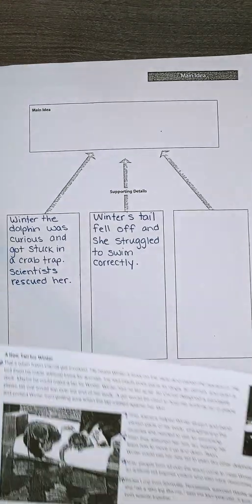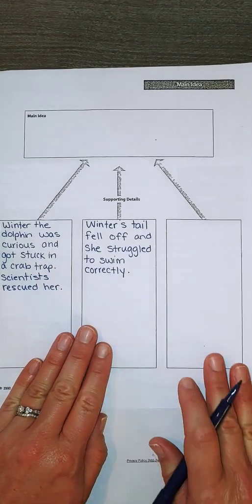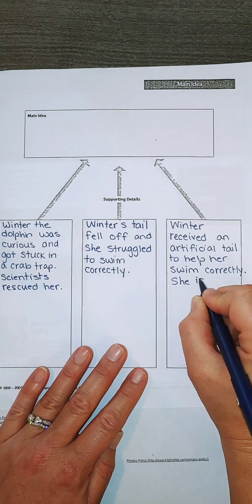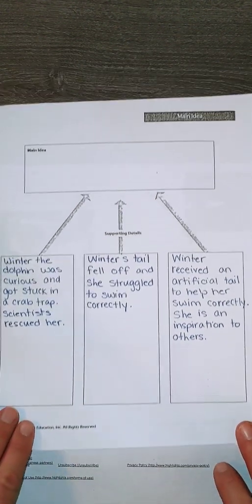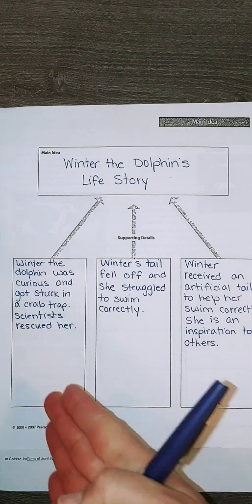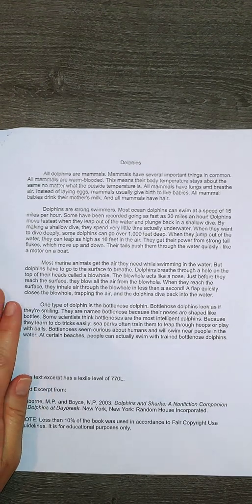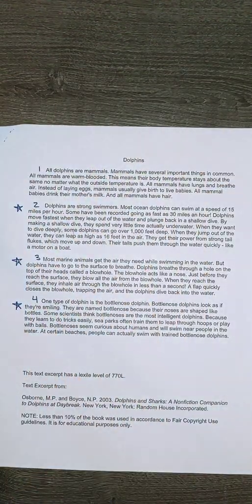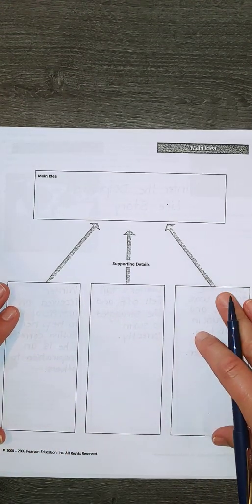Winter the Dolphin Main Idea Lesson